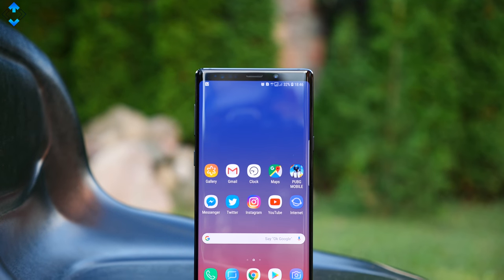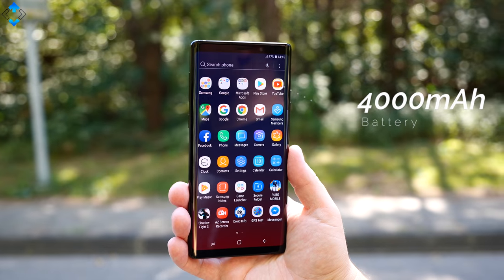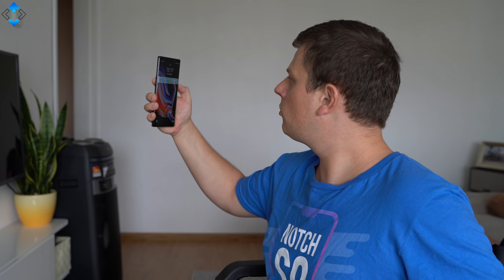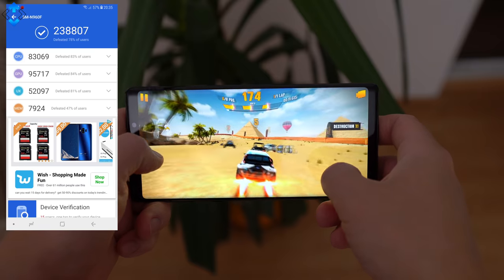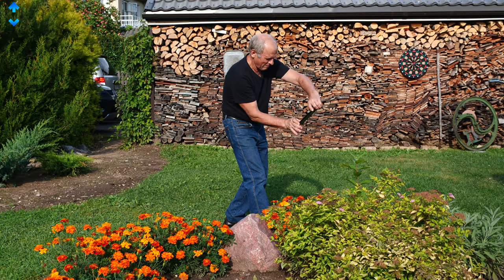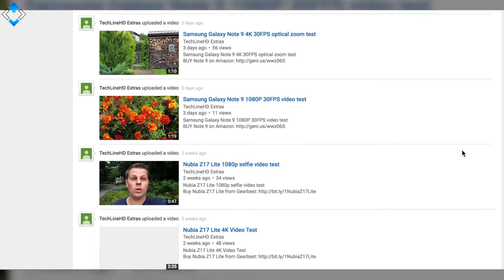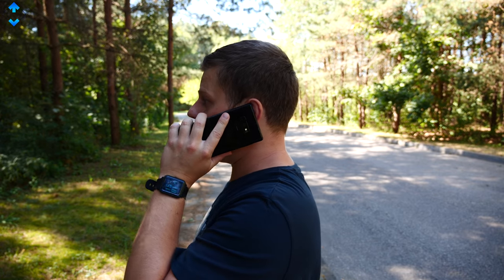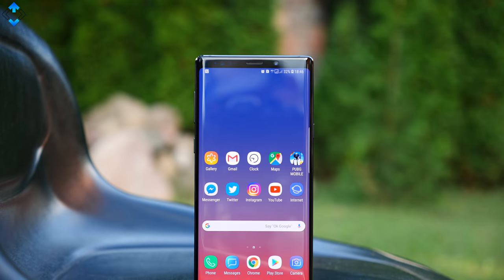Samsung Galaxy Note 9 Review - The New BEST Smartphone of 2018!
CAMERA GEAR  used to make this video:

ESSENTIALS:

1. Main Camera

2. Secondary camera

BEST VALUE SMARTPHONES 2018:

1. Xiaomi Redmi Note 5

3. Xiaomi Redmi 5 Plus

4. Meizu Pro 6 Plus